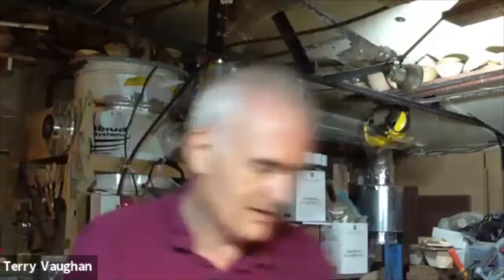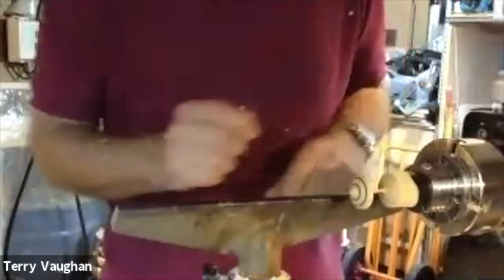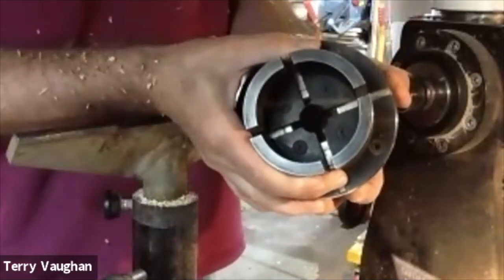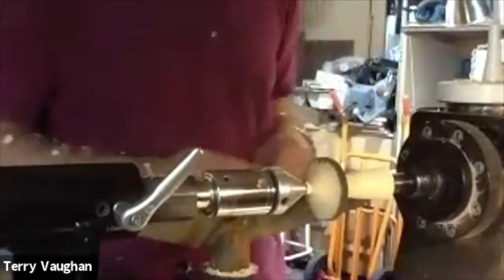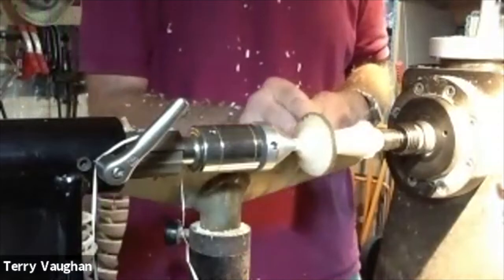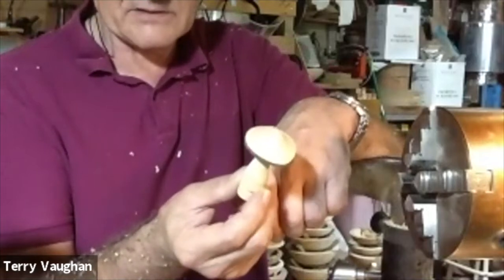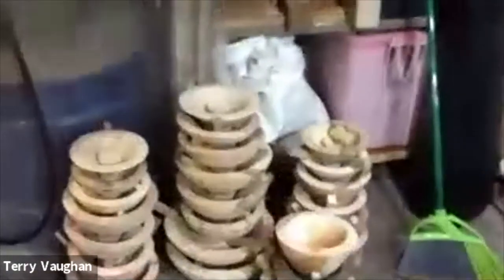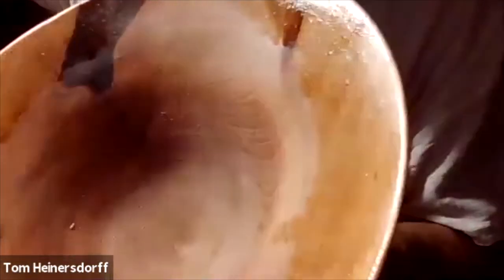Club Night 16th September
Terry shows us how to making spinning tops and mushrooms